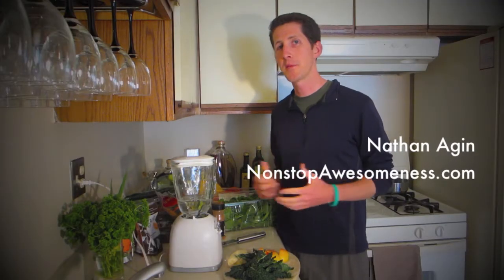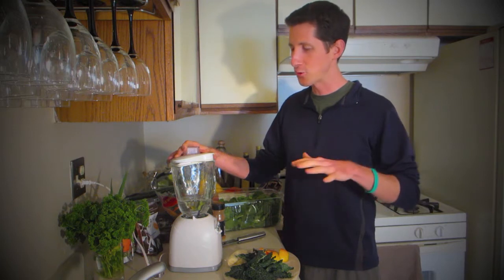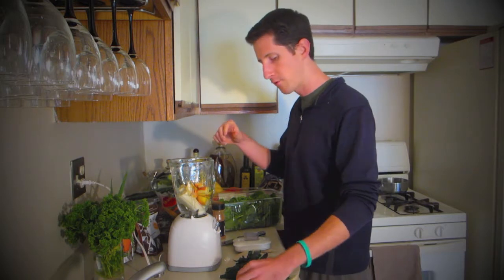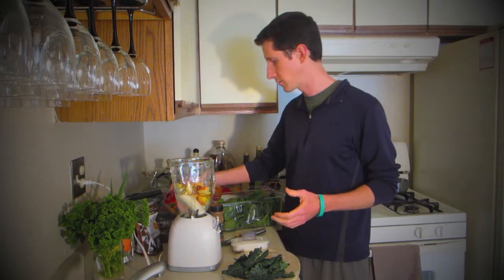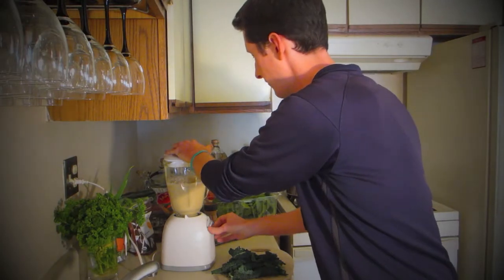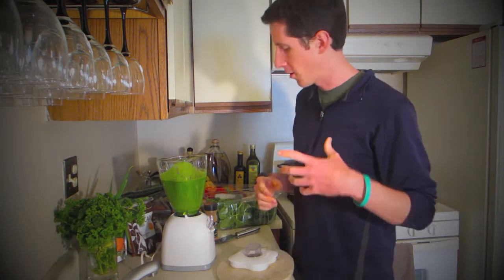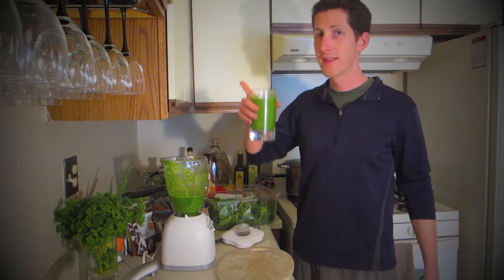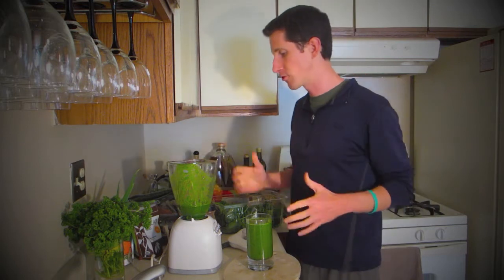How to Make a Delicious Green Smoothie in 3 Easy Steps | Nonstop Awesomeness